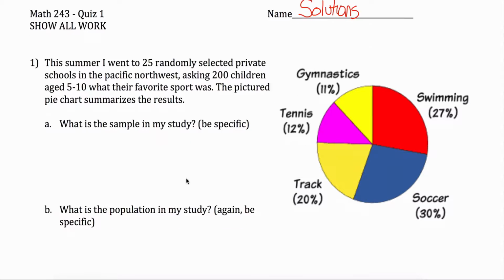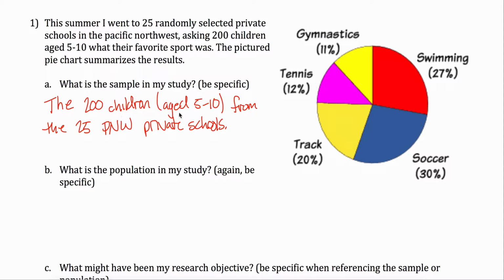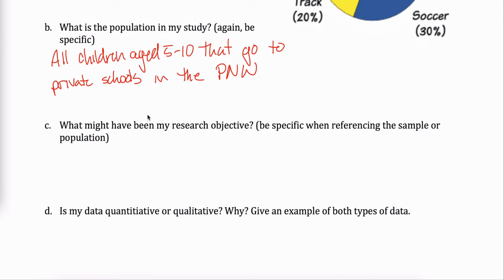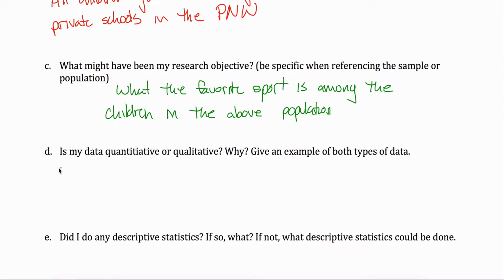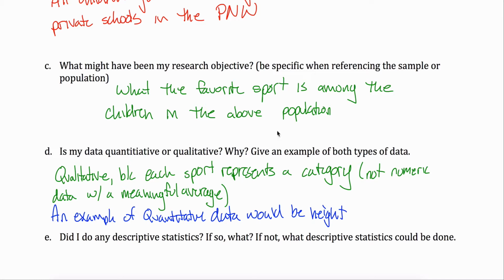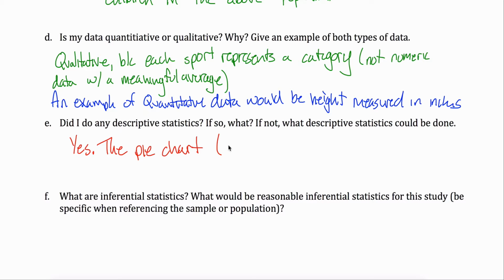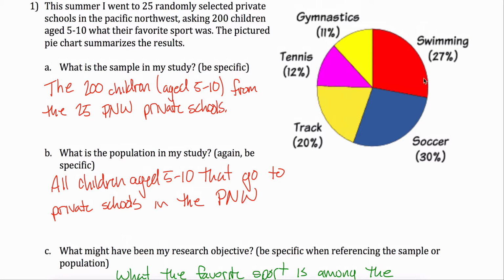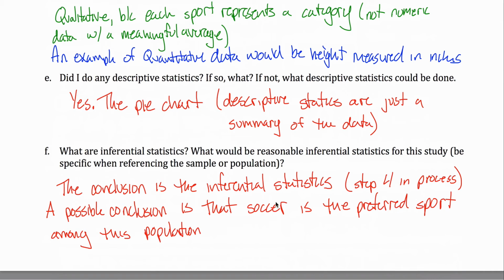Process of Statistics Quiz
Math 243 - F16 - Quiz 1